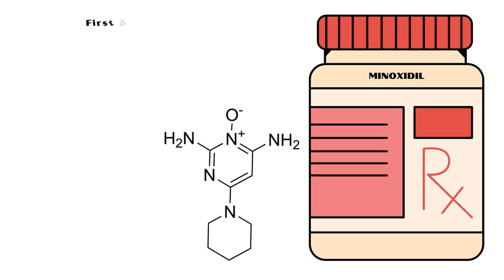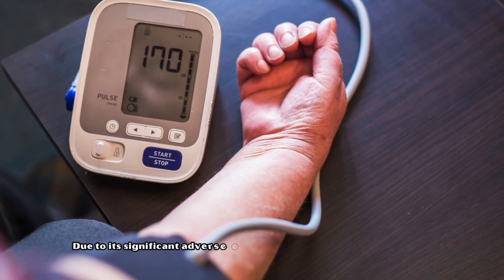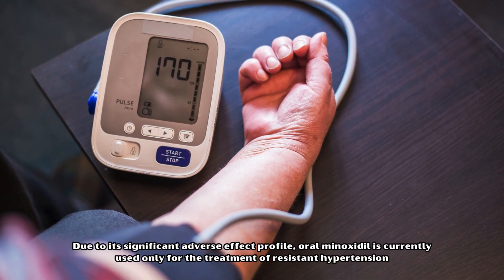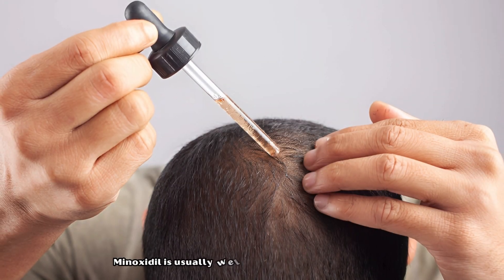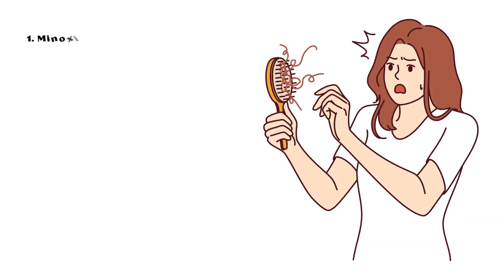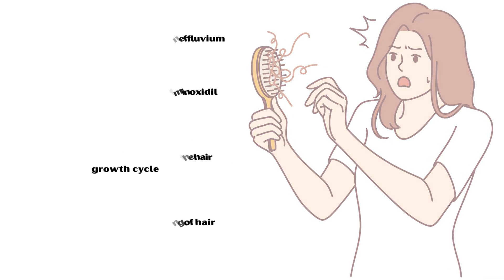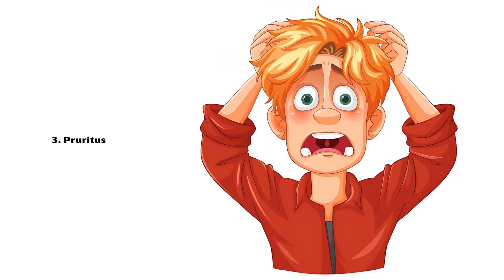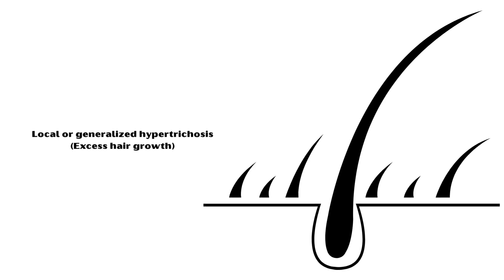What Are The Common Side Effects Of Minoxidil?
Video transcript :-
Minoxidil was first developed in the 1970s as an oral antihypertensive agent to treat high blood pressure by causing peripheral vasodilation in the circulation.
However, due to its significant adverse effect profile, oral minoxidil is currently used only for the treatment of resistant hypertension.
A topical formulation of minoxidil was developed in 1987 to treat androgenic alopecia in males, also known as male pattern hair loss.
Currently, topical minoxidil is administered to treat various types of alopecia in both males and females.
In this video, our focus is on the adverse effects of topical minoxidil therapy.
Minoxidil is usually well-tolerated by most individuals.
If present, the most common adverse effects include the following.
Minoxidil-induced telogen effluvium.
This is a temporary side effect of minoxidil that results from shortening of the telogen, or resting phase of the hair growth cycle, causing excessive shedding of hair.
Skin irritation, which can lead to erythema, or redness, discomfort, and a burning sensation on the scalp.
Pruritus, especially in the areas where minoxidil was administered.
Scaly changes of the scalp and worsening of seborrheic keratosis.
Allergic contact dermatitis.
And local or generalized hypertrichosis, or excess hair growth.